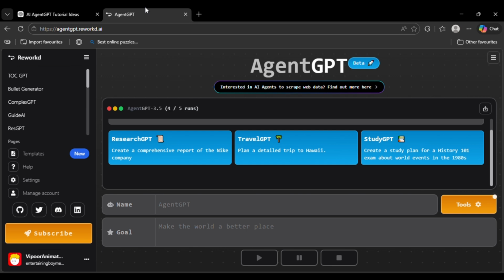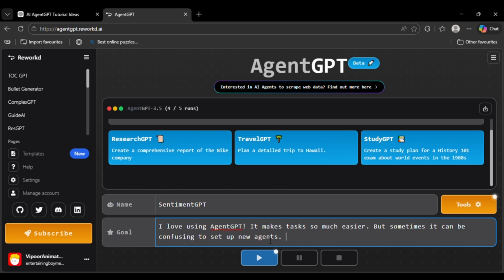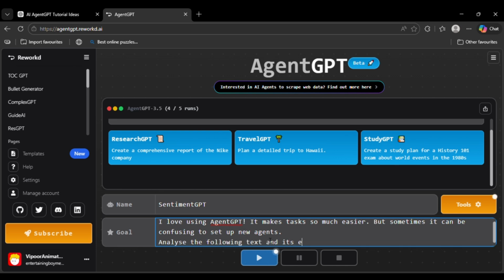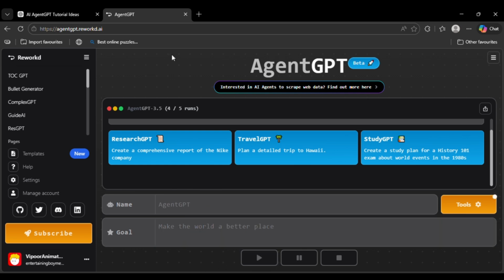How to Create Agent to Find Sentiments in AgentGPT 2026?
😊 Want to analyze emotions in text using AgentGPT? In this video, learn how to create an AI agent that detects sentiments like positive, negative, or neutral from comments, reviews, or messages automatically! 💻🚀

This step-by-step guide shows how to configure an AgentGPT agent to process text, analyze tone, and classify sentiments clearly. Perfect for social media analysis, feedback evaluation, and understanding audience reactions using AgentGPT. ✨